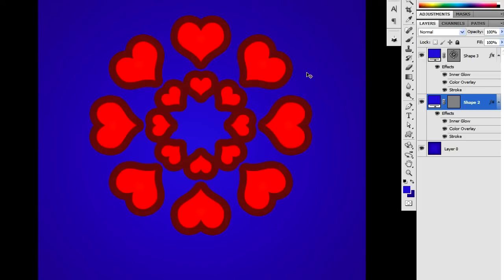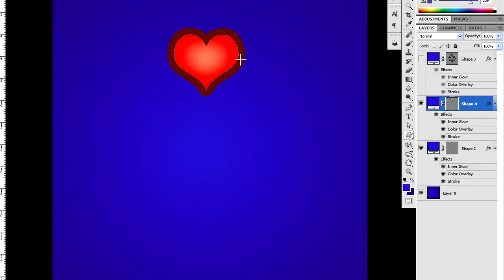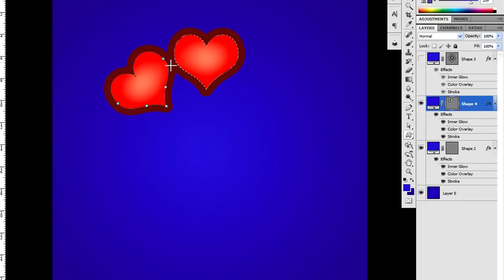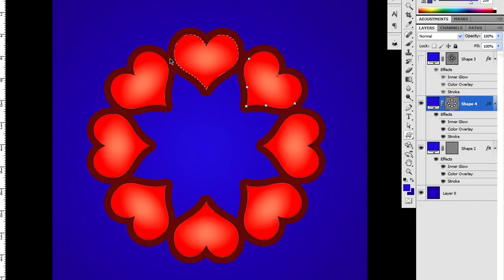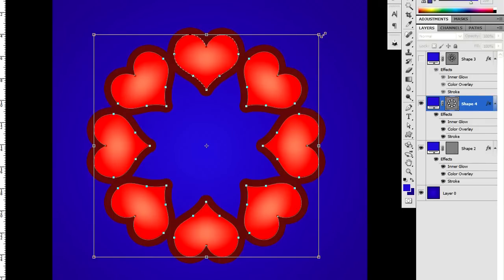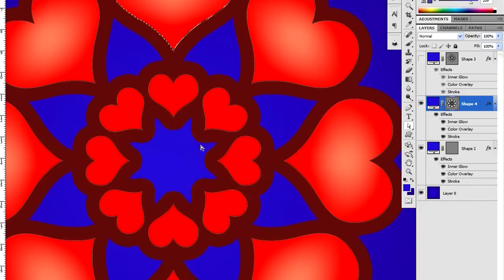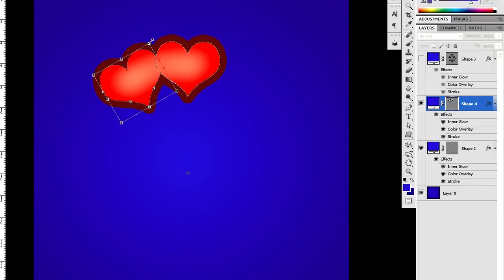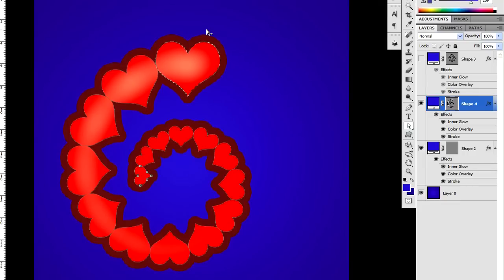Photoshop CS5 Duplicate and Transform: Pixel Perfect Step and Repeat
Create beautiful spirals in Photoshop CS5 by auto duplicating and repeating using the transform command and keyboard shortcuts.

When combined with the shapes tool, this process can repeatedly produce transformations without degrading the quality of the shape as it transforms.